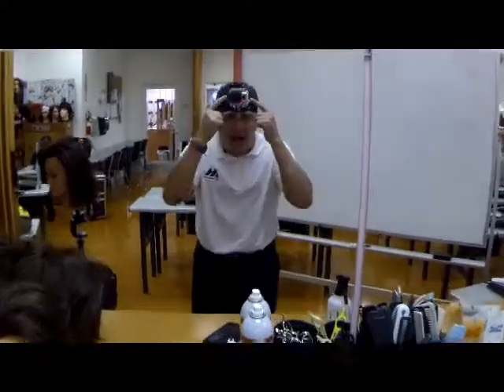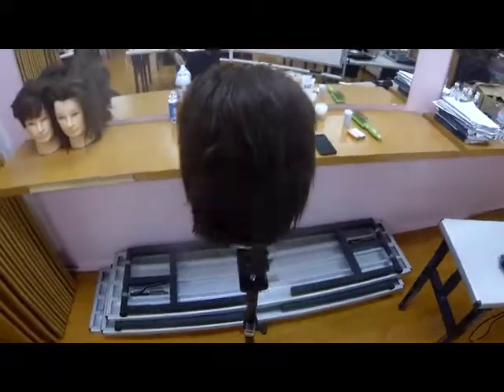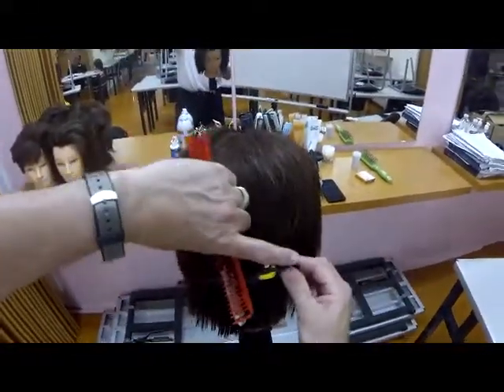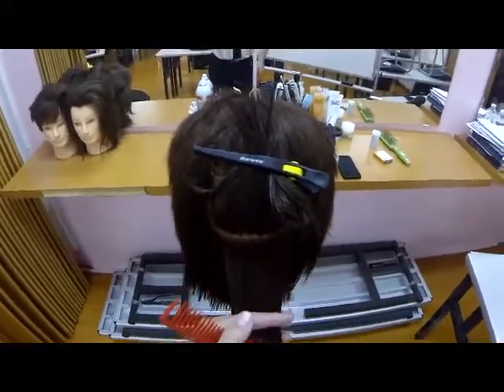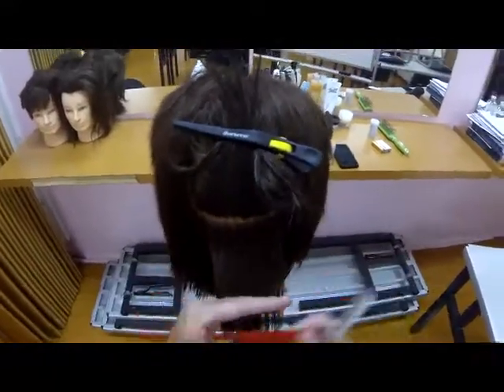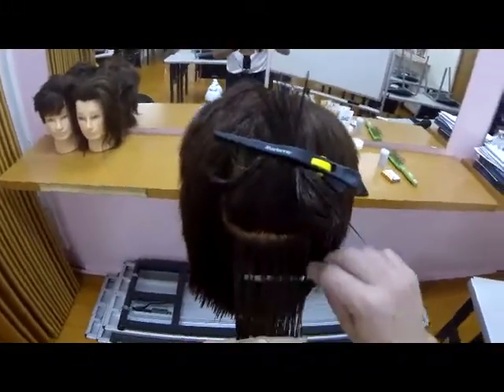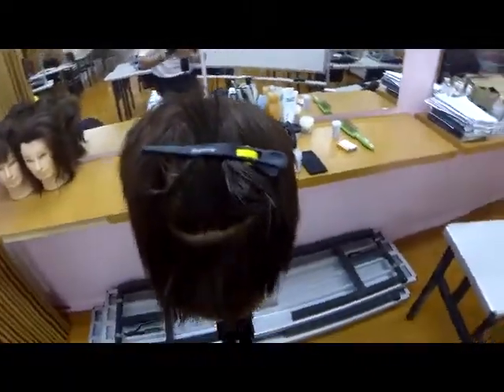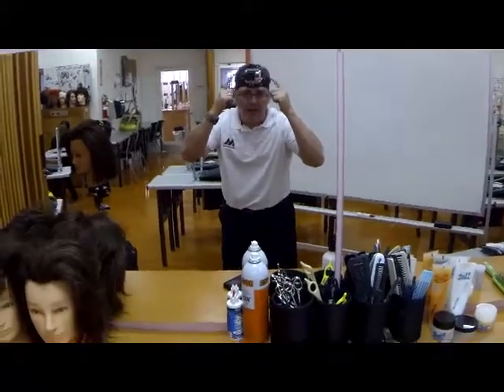clipperguy clippereye razor weaving texture technique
clipperguy uses the clippereye camera to share razor weaving as a texture technique.  I am still learning how to posititon the camera for max clippereye effect and impact... bear with me, please.  Tahnk you